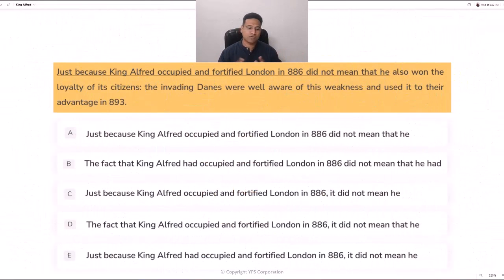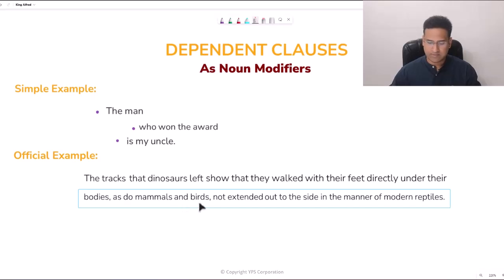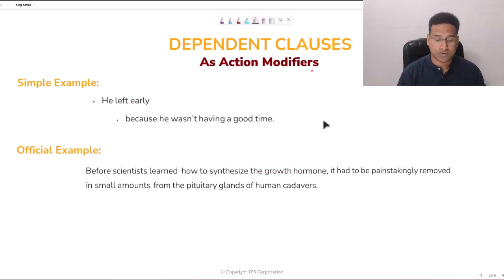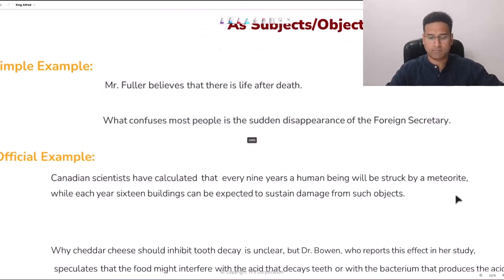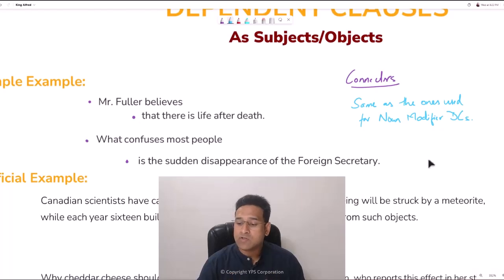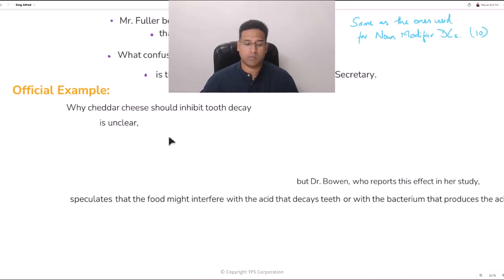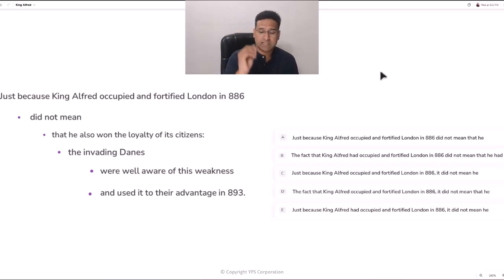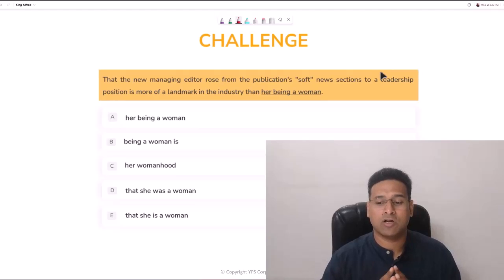Understanding Dependent Clauses in Hard SC Questions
🚀 Welcome to our new video tutorial! 📚🎓

Are you a student finding it hard to solve official Sentence Correction (SC) questions on the roles of Dependent Clauses in long and convoluted sentences? If yes, then this video has been crafted just for you!

In this tutorial, our senior verbal expert, Abhishek Raj, dives deep into a hard official question on whether a clause can act as the subject of a sentence. He applies a blend of Sentence Structure Analysis and a Meaning-based Approach to illuminate how to identify the role of a dependent clause in a sentence.

The video also elucidates the three main roles that dependent clauses can play in a sentence – noun modifiers, action modifiers, and subjects or objects – from a meaning perspective! This comprehensive discussion will equip you with a clear understanding of these roles and the confidence to tackle similar questions.

To round off, Abhishek leaves you with a practical framework to solve hard questions revolving around Dependent Clauses. And to cement your understanding, we've included a Hard official challenge at the end of the video.

So, grab your notepad and get ready to conquer Dependent Clauses in Sentence Correction questions.

Happy Learning! 🎓

Chapters:

00:51 Official Question & Statistics – King Alfred
01:42 Dependent Clauses – Basic Definition
03:44 Dependent Clauses as Noun Modifiers
10:30 Dependent Clauses as Action Modifiers
16:28 Dependent Clauses as Subjects & Objects
31:22 Solution to Official Question – King Alfred
36:24 Takeaways
37:47 Official Challenge